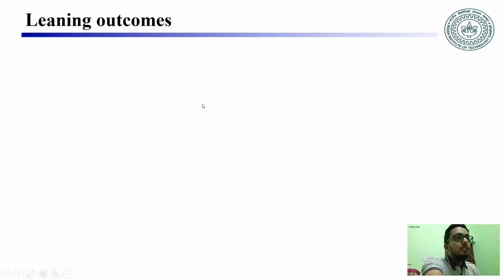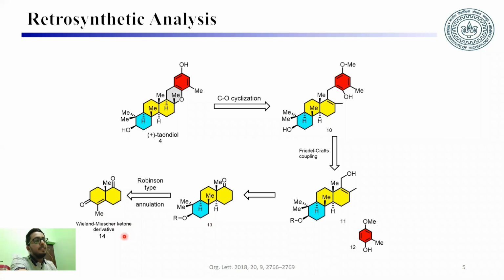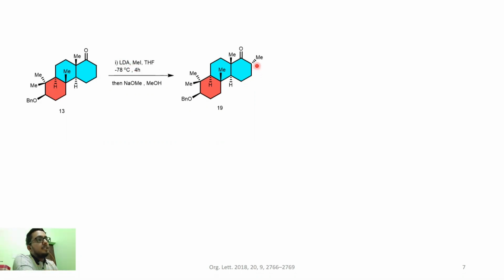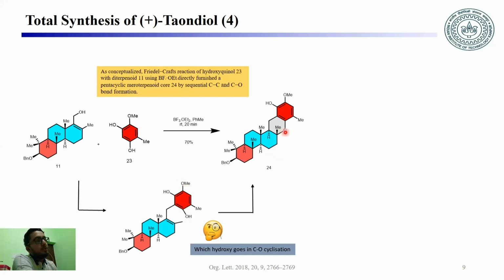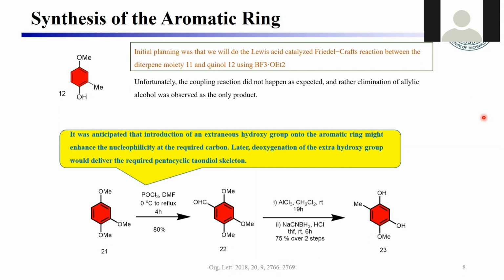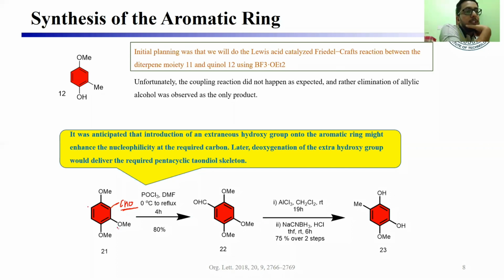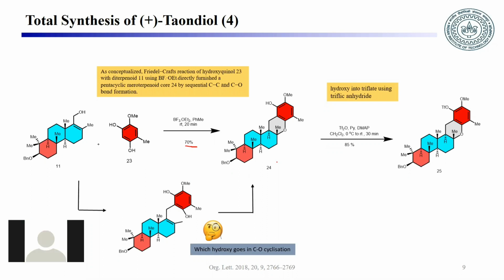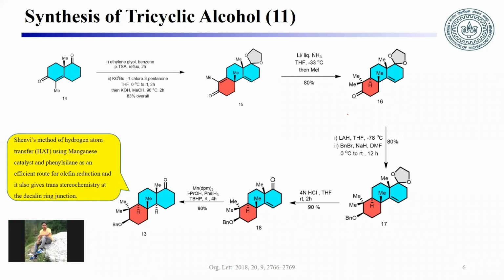Enantioselective Total Synthesis of (+)-Taondiol .